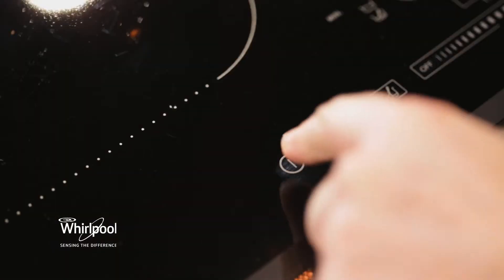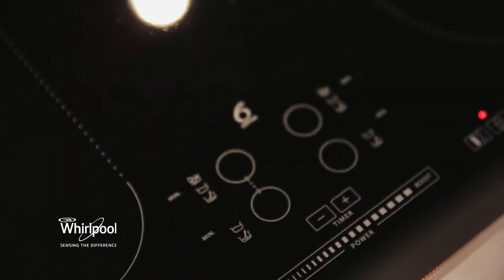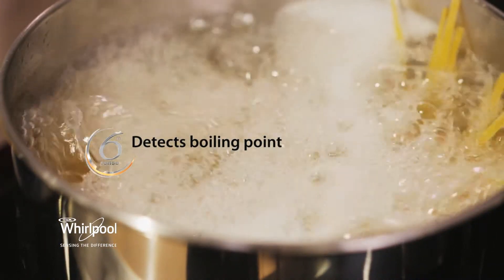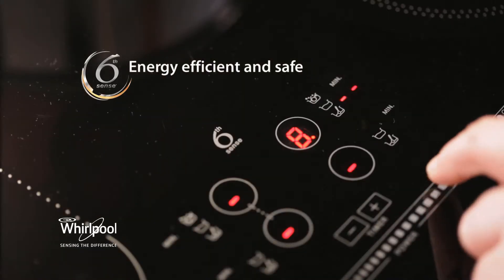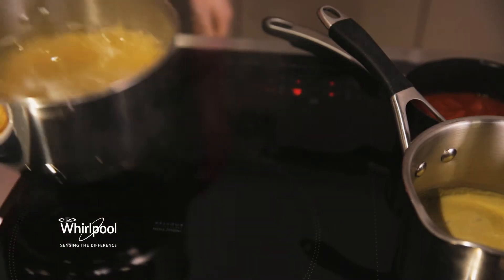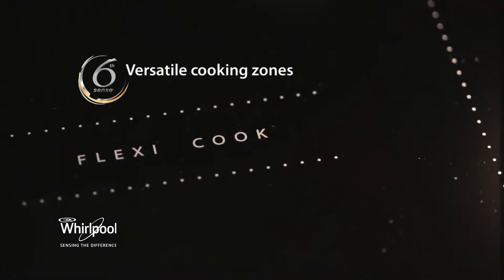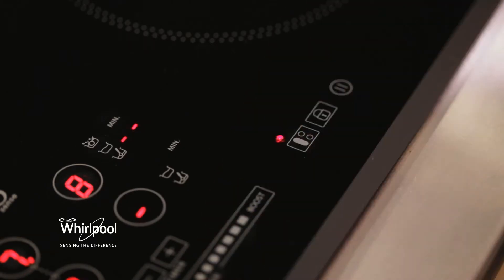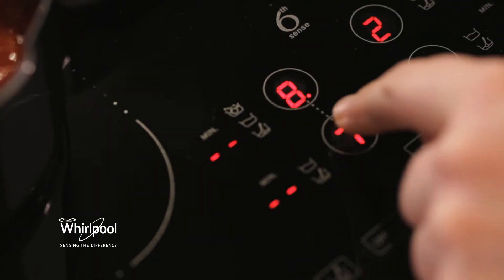Whirlpool Hob Final